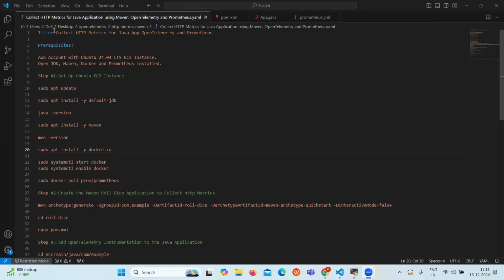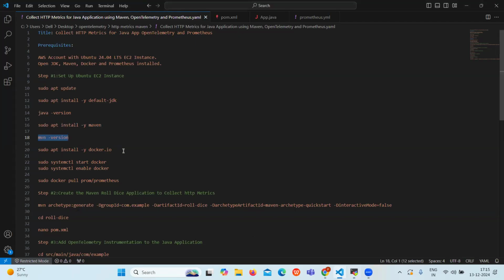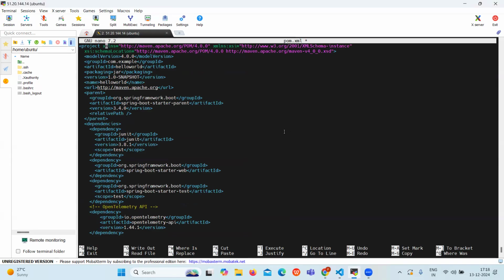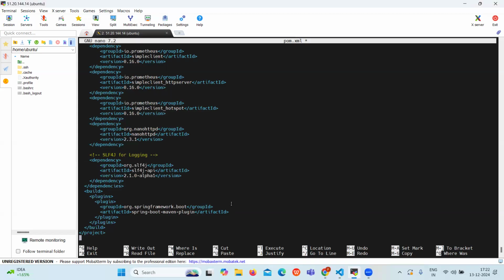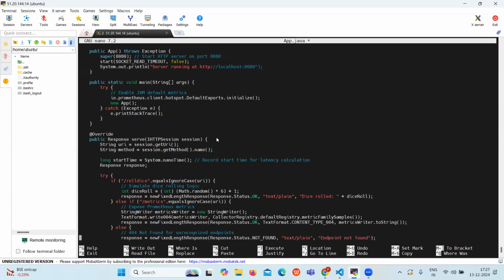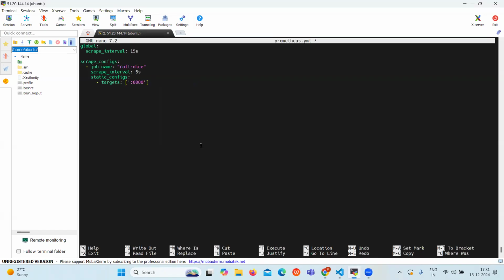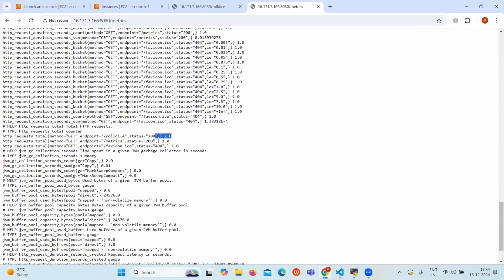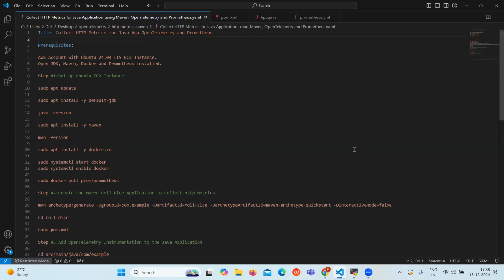Collect HTTP Metrics for Java App using OpenTelemetry and Prometheus | Opentelemetry Tutorial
In this video, we are going to cover Collect HTTP Metrics for Java App using OpenTelemetry and Prometheus | Opentelemetry Tutorial | Observability with Opentelemetry
0:00 Create the Java Maven Application to Collect http Metrics
5:00 Collect HTTP Metrics for Java App using Opentelemetry

Collect HTTP Metrics for Java App using Opentelemetry and Prometheus

Best Deals on DevOps Tools & Free Cloud Credits for DevOps